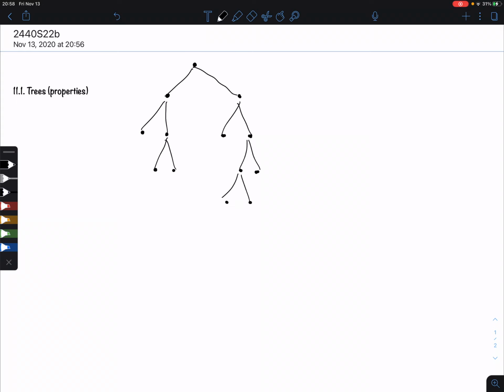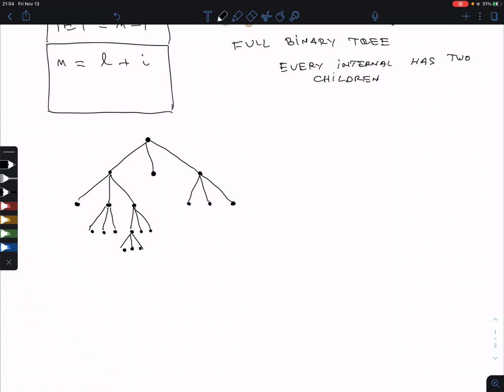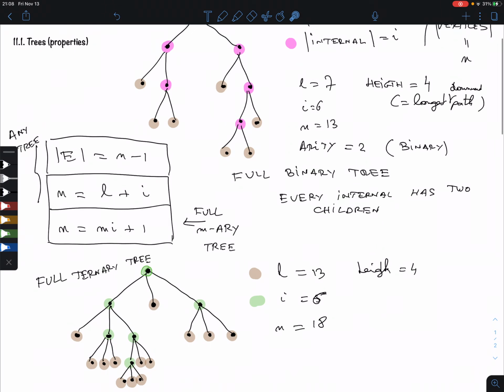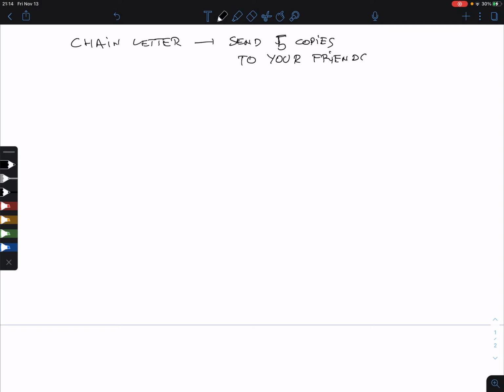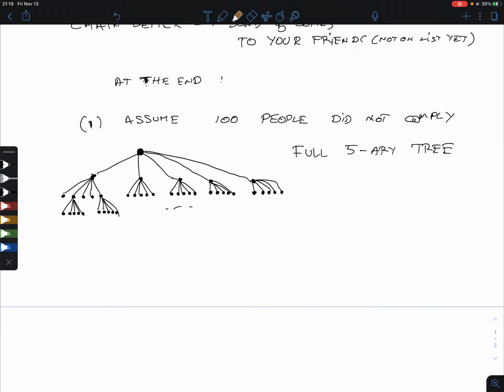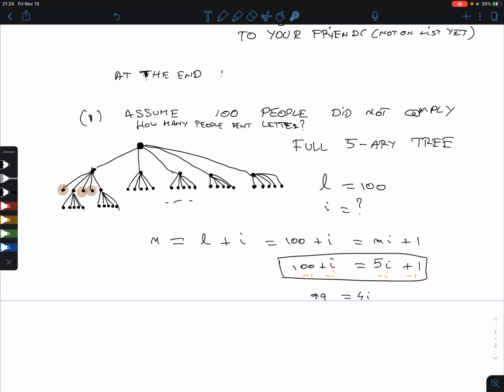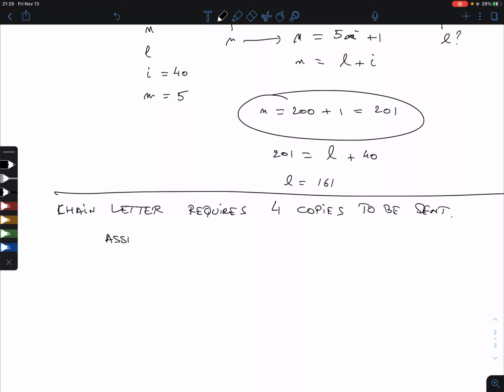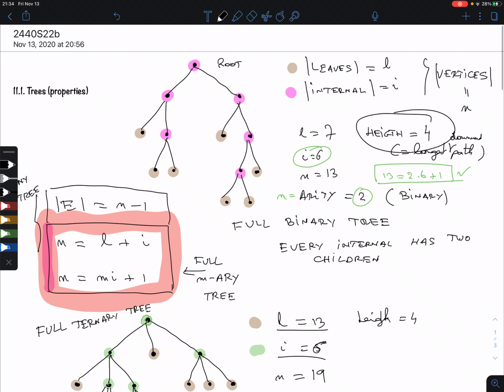2540S22b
Lecture on 11.1. Properties of trees